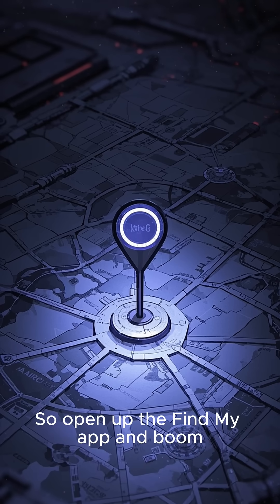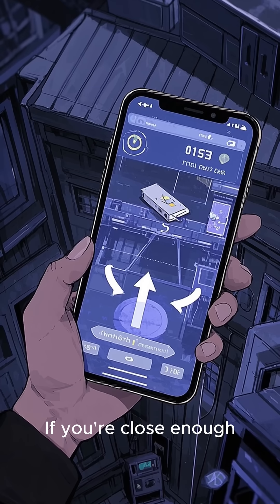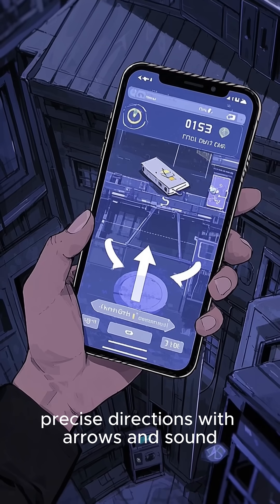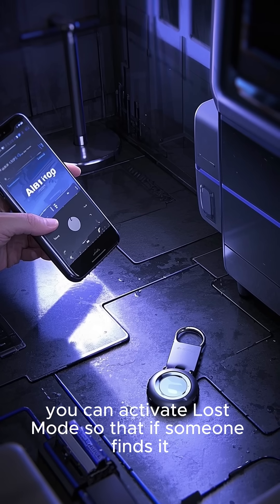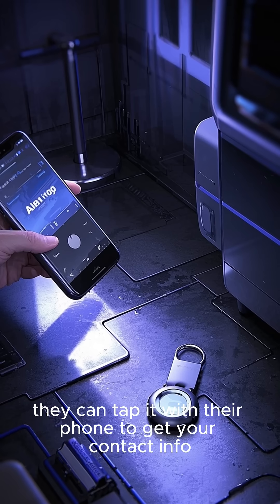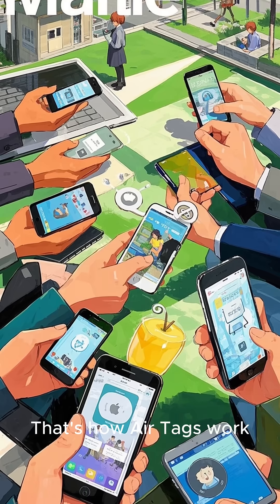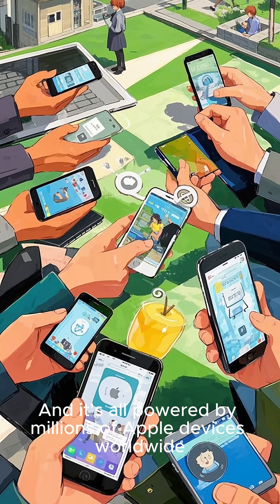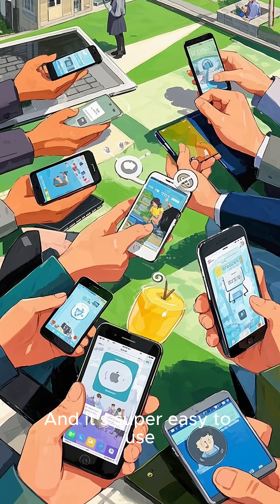How Apple AirTags Actually Work – Your Ultimate Guide!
Discover how **apple airtag** uses **bluetooth tracker** to help you find your items.